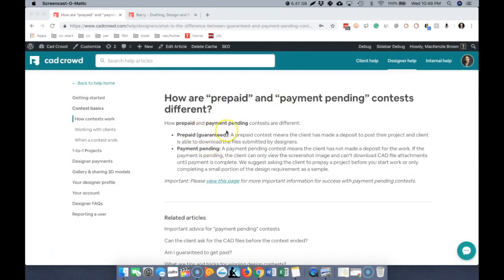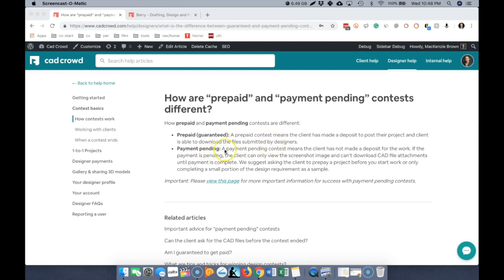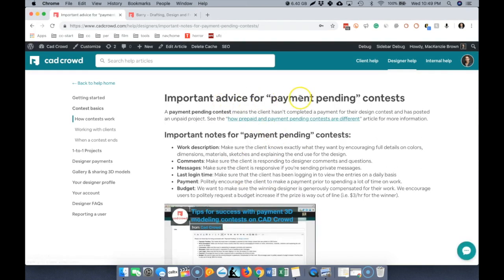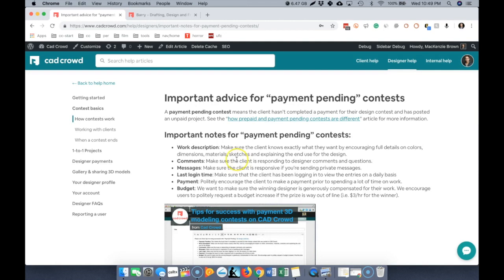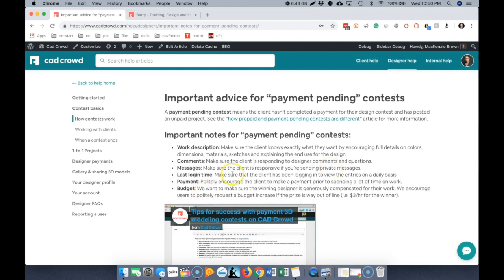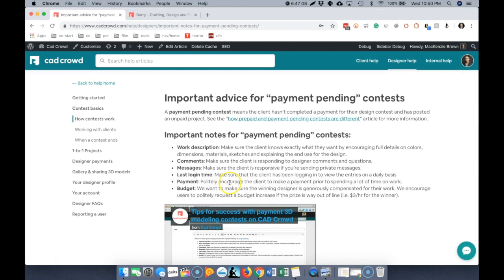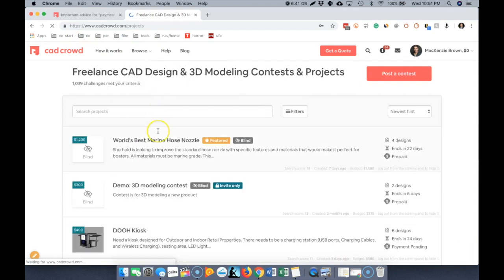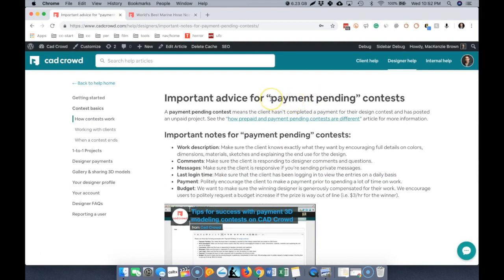Cad Crowd tutorial - Advice for payment pending CAD design contests & engineering challenges